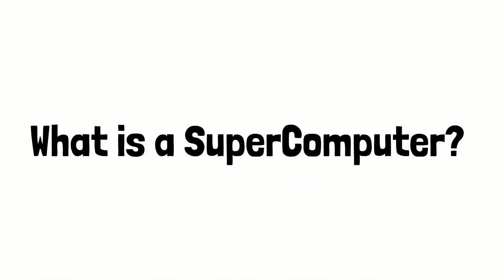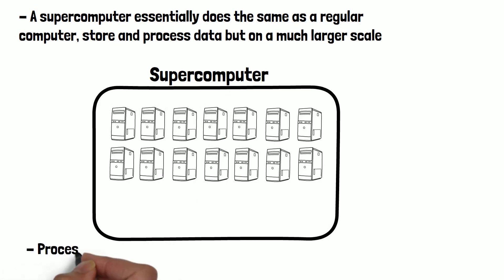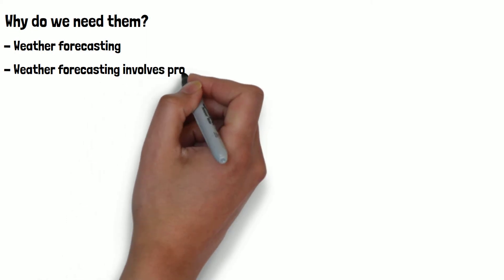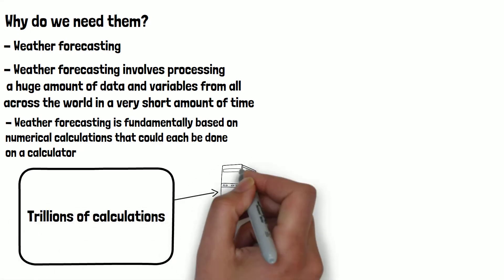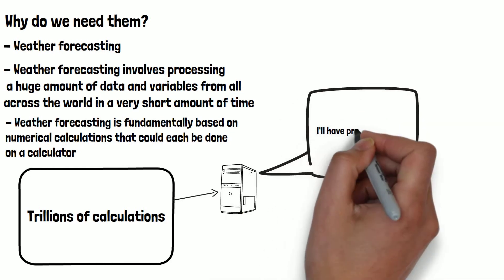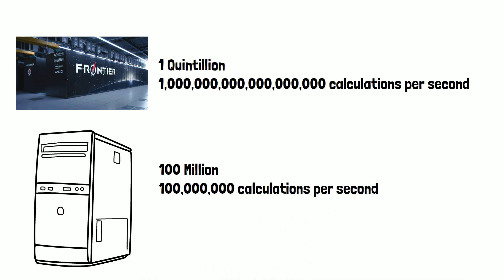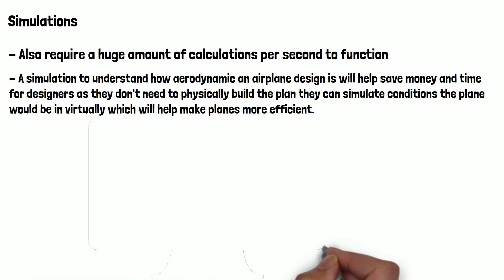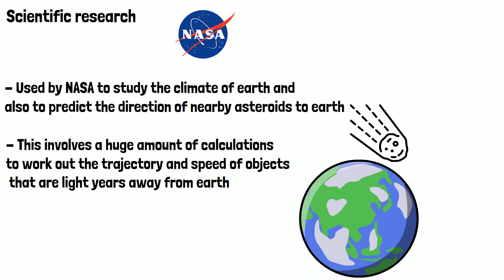What is a Supercomputer?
A super computer essentially does the same as a regular computer, store and process data but on a much larger scale. Super computers are made up of individual computers that all work together as one to process incredible amounts of data in a much quicker time than a regular computer can.
The worlds fastest super computer is HP's frontier in Tennessee. It takes up a whopping 680m squared of floor space and cost approximately 600 million dollars to build. We can see a photo of the super computer here showing all the individual computers in cabinets that are working together to form the super computer.
So why do we ned them and what are they used for?

Weather forecasting is one if the main uses. Weather forecasting involves processing a huge amount of data and variables from all across the world in a very short amount of time. Weather forecasting is fundamentally based on  numerical calculations that could each be done on a calculator, however the sheer amount of the data that needs to be processed means there an incomprehensively large amount of numerical calculations that need to be processed instantly to create an accurate and up to date weather forecast. A regular computer would not be able to handle these calculations in a quick enough time to make the report useful it, would take years to process. The supercomputer has such a huge amount of processors and computer resource it is able to process the data needed in seconds rather than years. The frontier supercomputer mentioned is capable of doing 1 quintillion calculations per second whereas an average desktop pc from 2022 can do roughly 100 million meaning supercomputers are the only way of processing the data needed for weather reports in an timely manner.
Simulations are another use of supercomputers. They also require a huge amount of calculations per second to function, a simulation to understand how aerodynamic an airplane design is will help save money and time for designers as they don't need to physically build the plan they can simulate conditions the plane would be in virtually which will help make planes more efficient.
Super computers are also used for scientific research, they have been used by NASA to study the climate of earth and also to predict the direction of nearby asteroids to earth. This involves a huge amount of calculations to work out the trajectory and speed of objects that are light years away from earth. Again this would be possible without the computing resources that super computers offer.